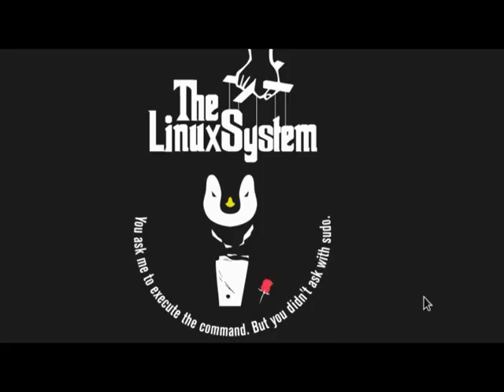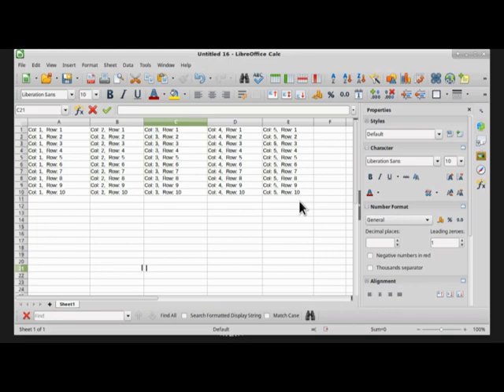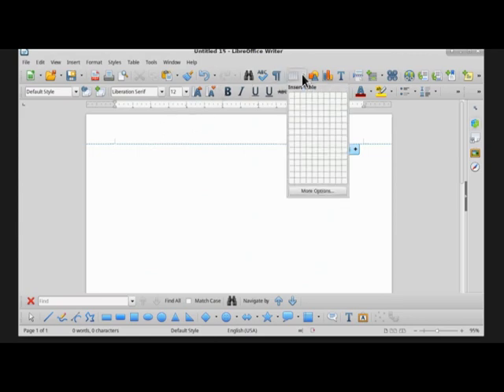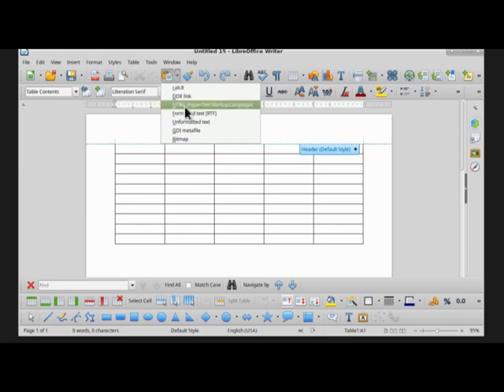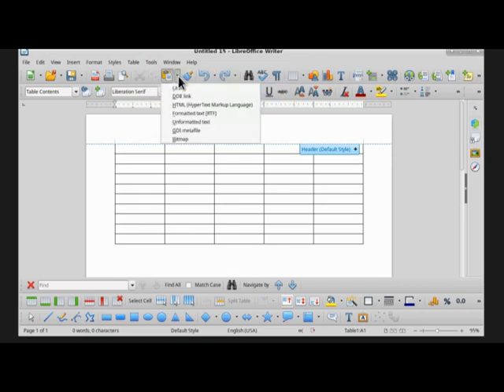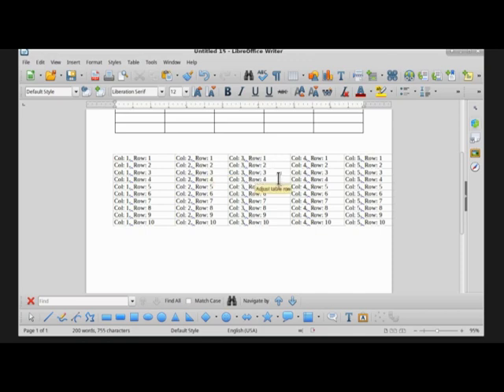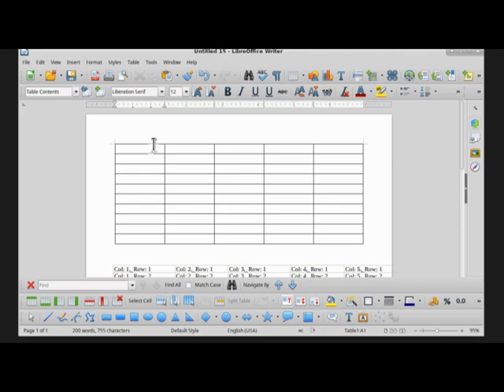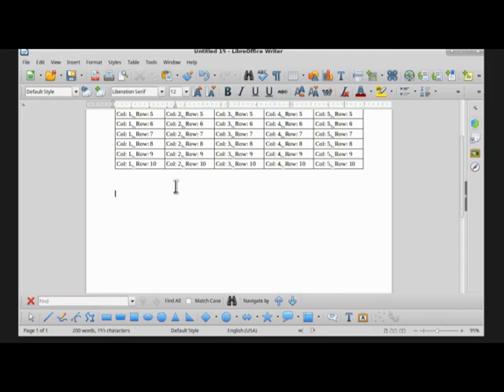Transferring LibreOffice Calc Data To A LibreOffice Writer Table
How to transfer data from a LibreOffice Calc spreadsheet into a LibreOffice Writer table. This should work in OpenOffice. (Untested)